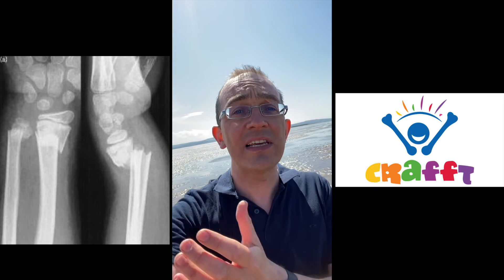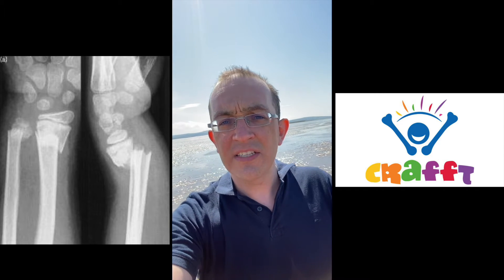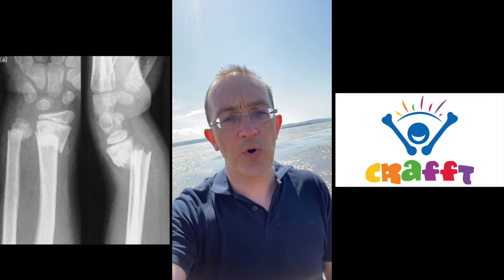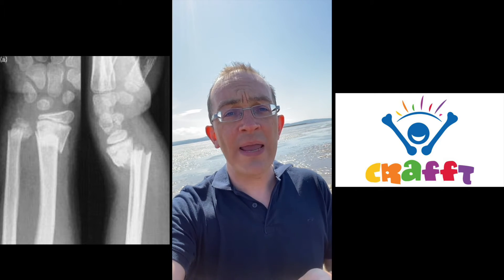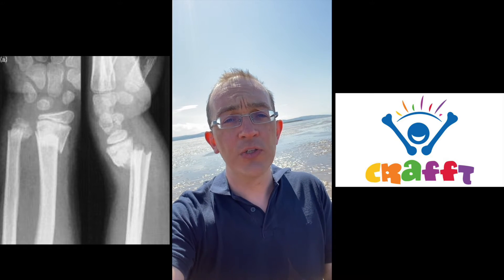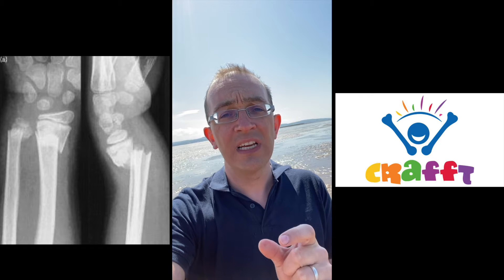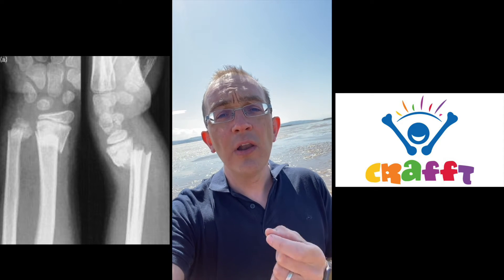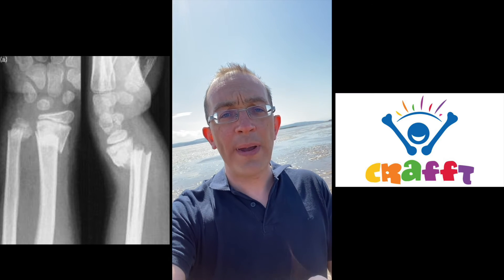case takeaway - Dan Perry - why involve patients in study design for CRAFFT and FORCE trial?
Dan Perry explains what he has learnt from involving patients when designing his latest CRAFFT and FORCE trials. Without the input of patients in the design stage he would have never known that they would not consent to recruitment to the trial without some form of treatment, even just a bandage.  Involving the patient groups also helps when it comes to applying for research funding.

All is explained in this short video. Dive deeper in webinar 004 orthopaedic research.